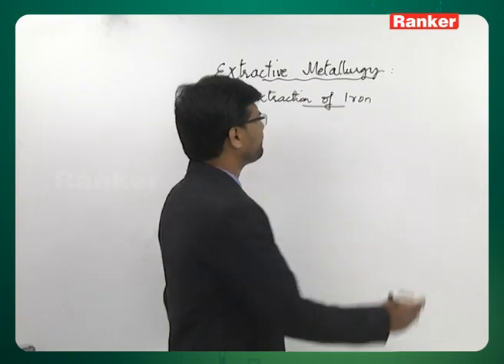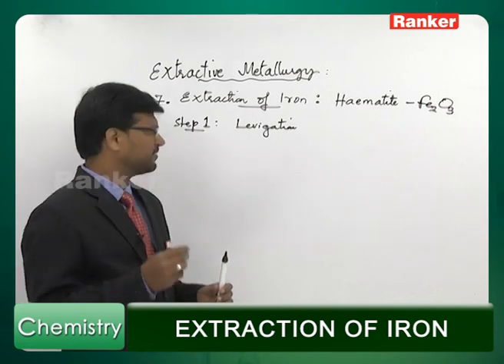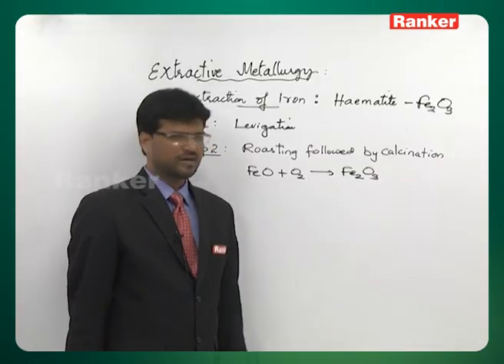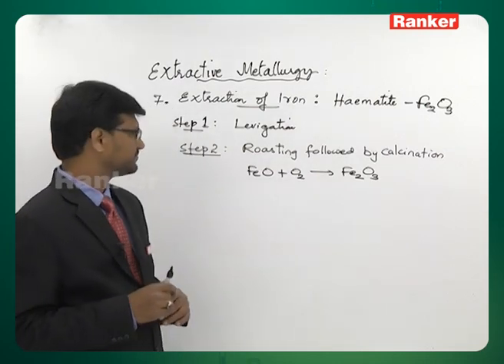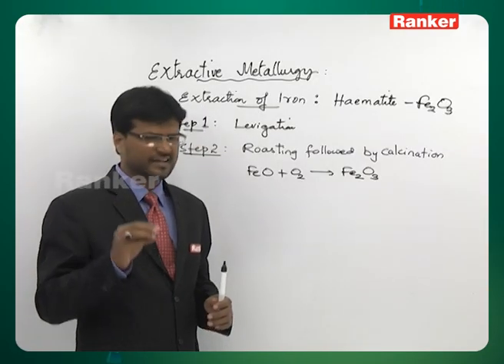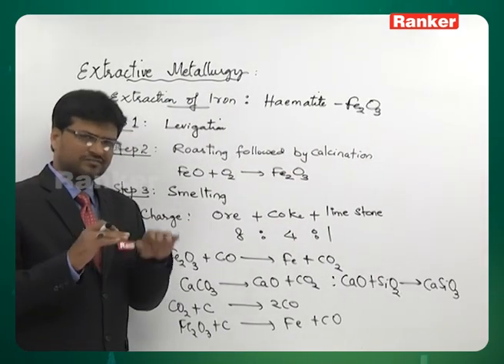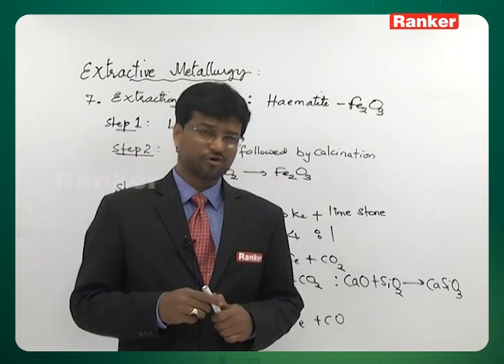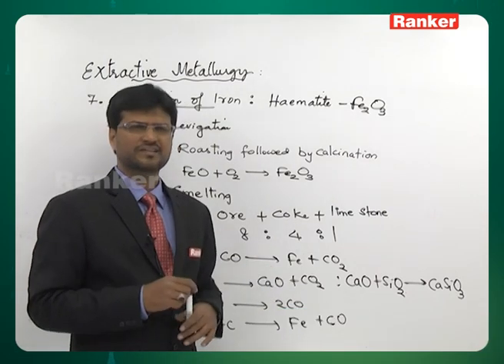Extraction of Iron | Chemistry | M. N. Ali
This lecture video deals primarily with Extraction of Iron which is briefly explained by M. N. Ali Sir